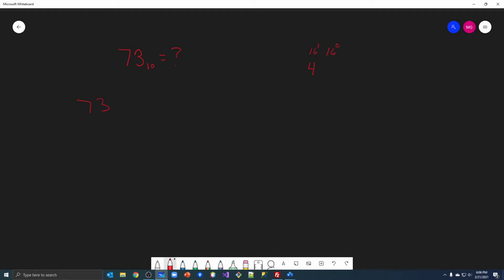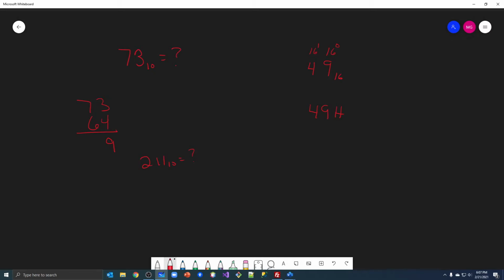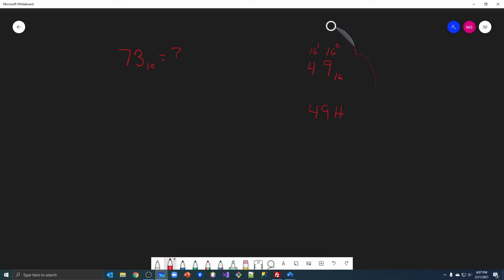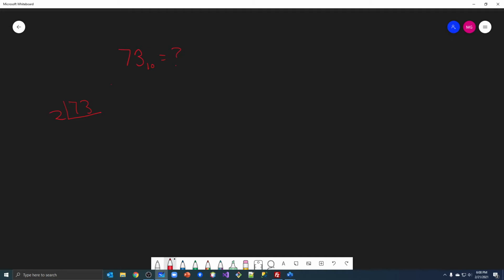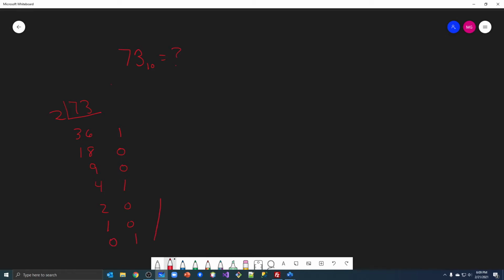Decimal Hexadecimal Conversions